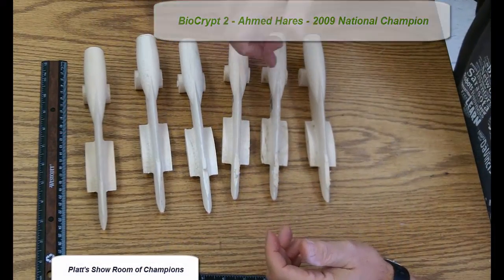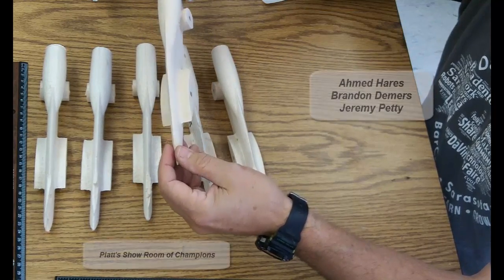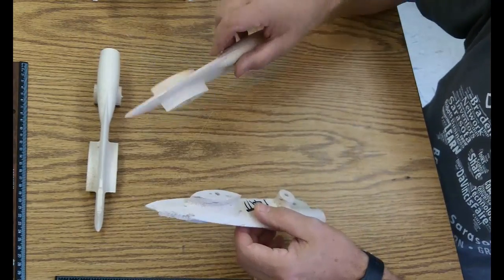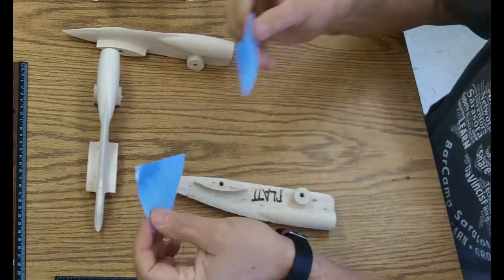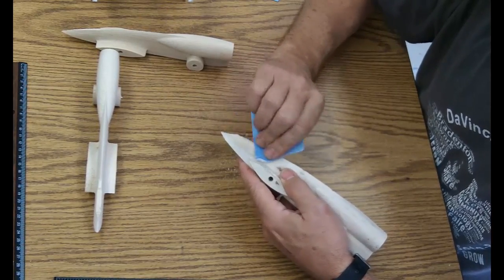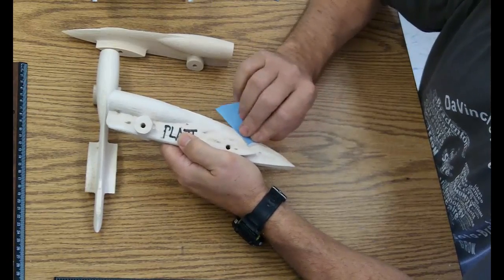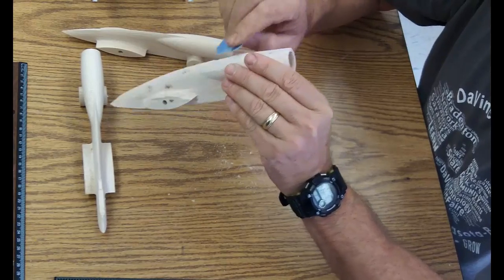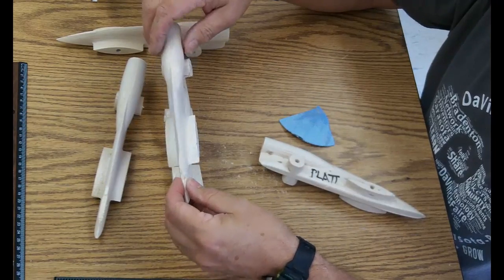CO2 Dragster Out Side Wheels - Paint Prep - Tutorial 2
Sanding the body after milling.  This tutorial video is of preparing the body for either sand sealer or wood hardener.